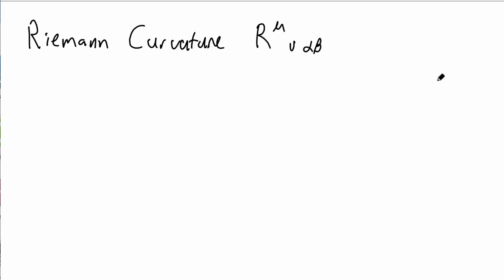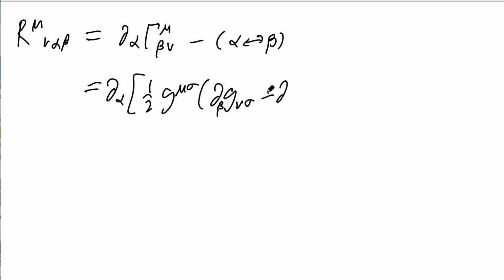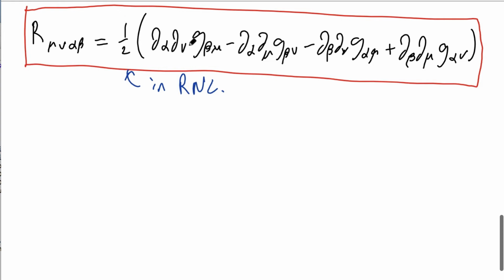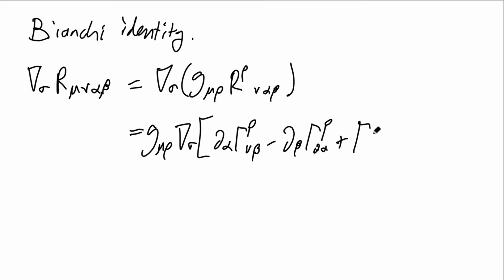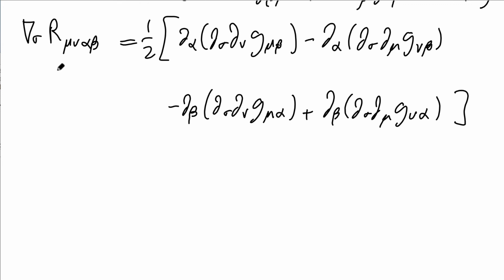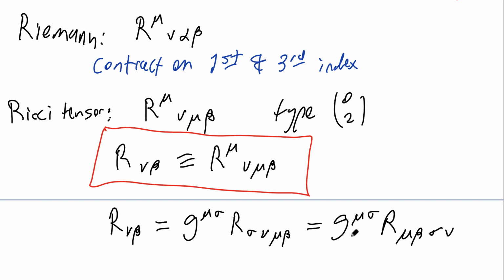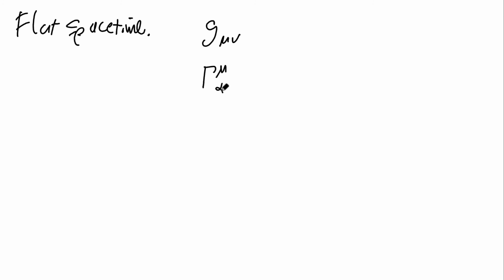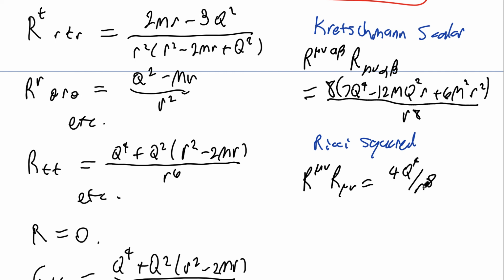19. Symmetries of Riemann and the Bianchi Identity (General Relativity)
Lecture 19 on General Relativity. This lecture covers: (1) Riemann normal coordinates; (2) symmetries of the Riemann tensor; (3) Bianchi identity; (4) Ricci tensor, curvature scalar and Einstein tensor; and (5) the Reissner-Nordstrom spacetime. Lecture slides with corrections can be found